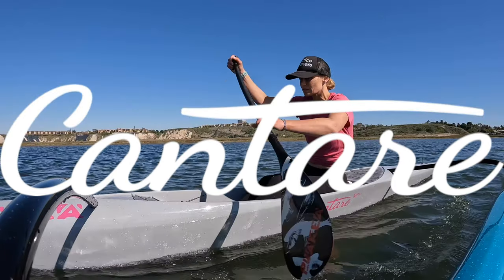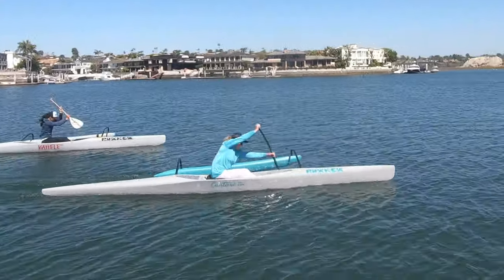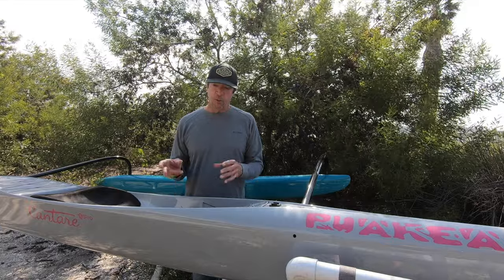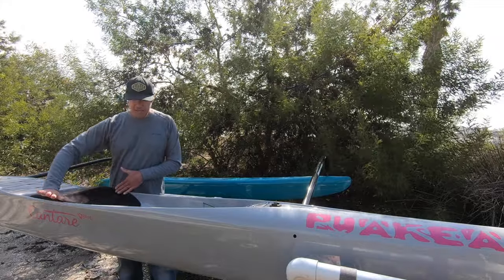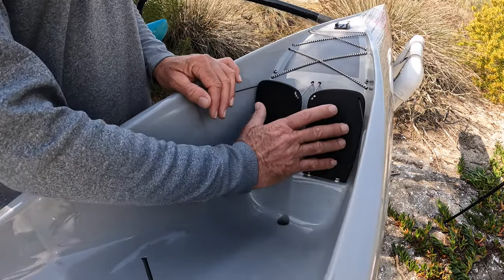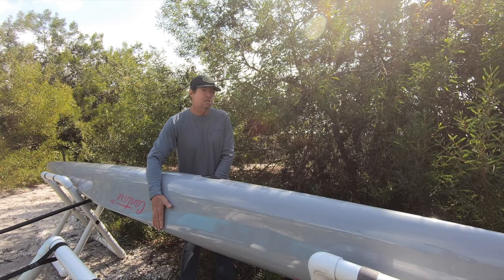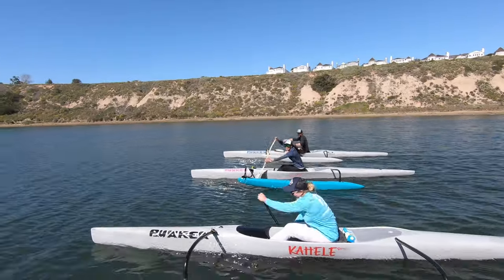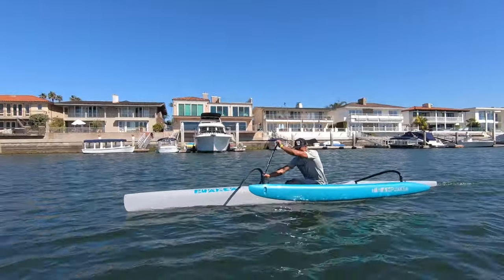The Cantare OC1 by Puakea Designs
The Cantare OC1 by Puakea Designs because one size does not fit all. Johnny Puakea talks about the specs on the Cantare OC1 along with our initial thoughts, feedback and testing.

Film by Sarah Craig
QueSaraSaraFilms.com